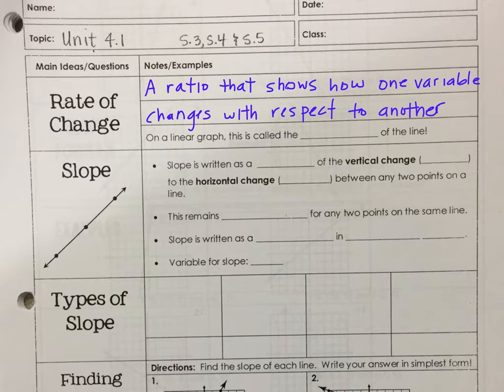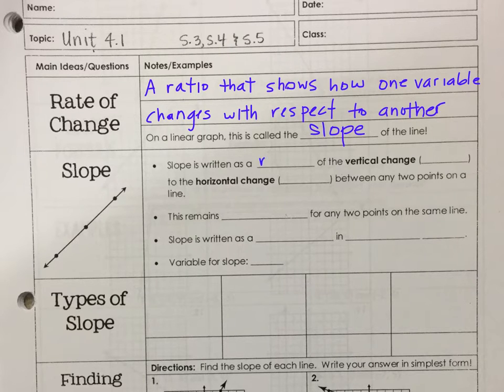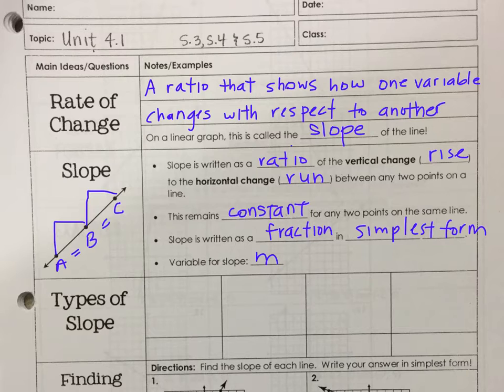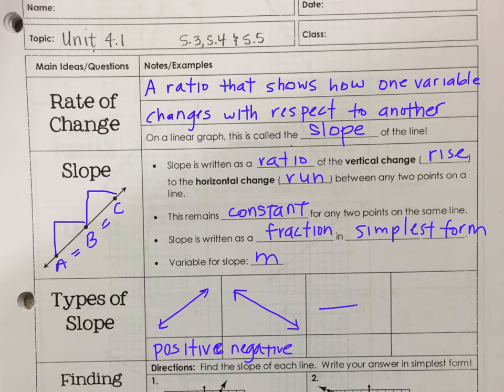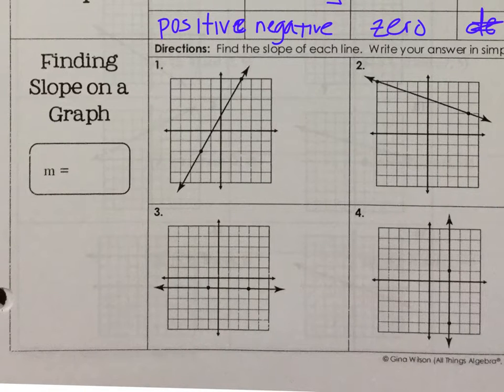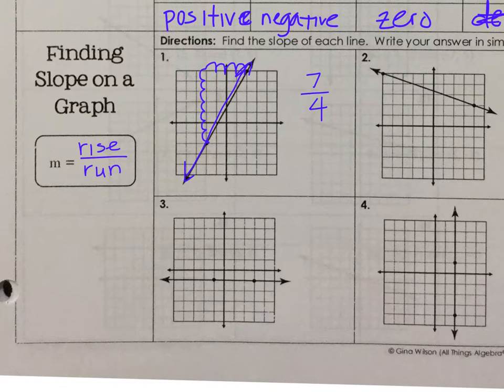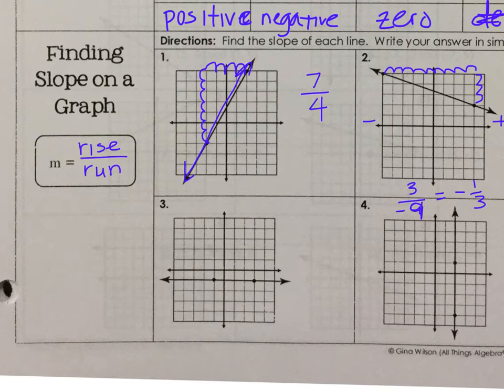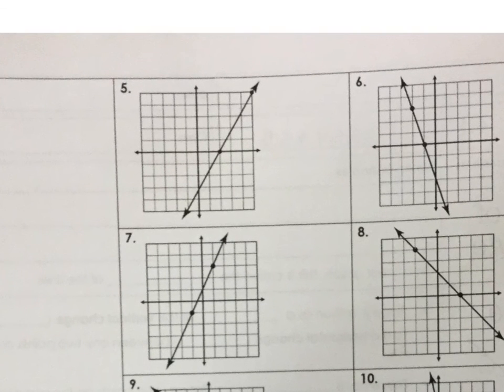Algebra 1B 4.1A Notes